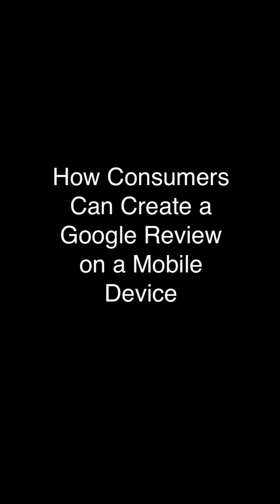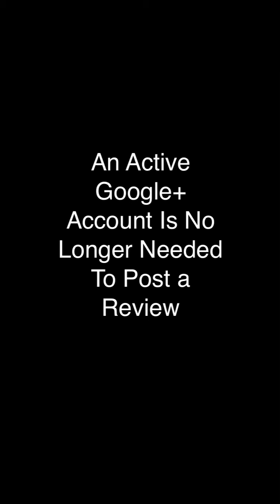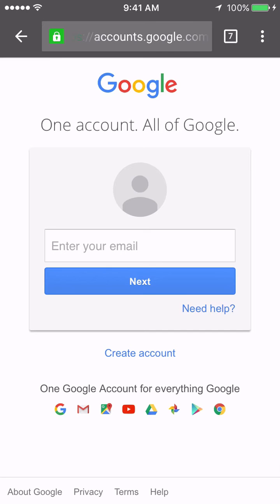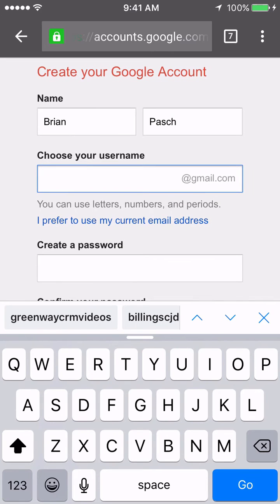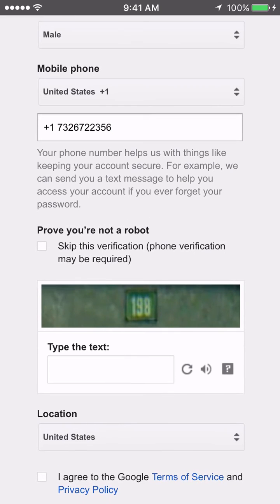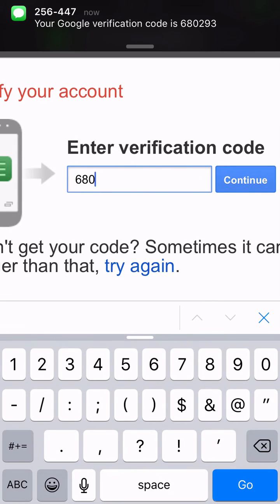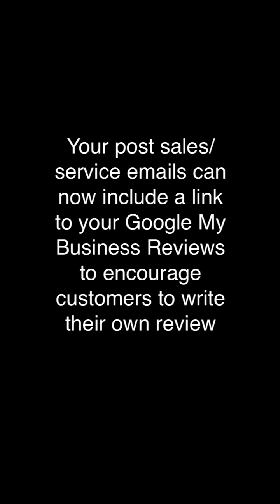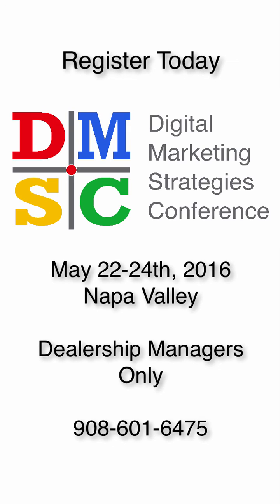Posting a Google Review from a Mobile Device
Google recently updated their policy and interface for posting reviews on Google My Business listings. Here is a step-by-step example of how to post a review if the consumer does not have an existing Google account. This is a module from the PCG Training Courses available